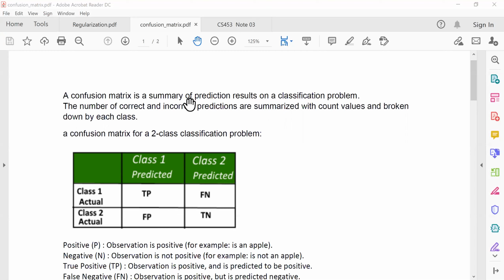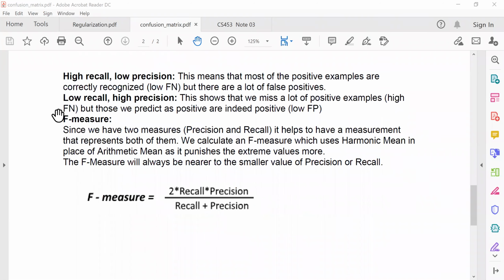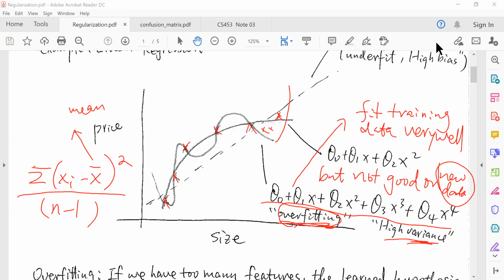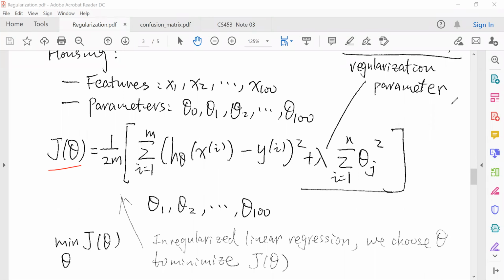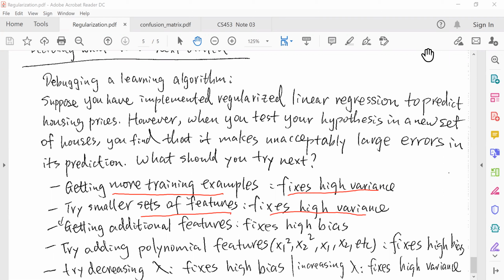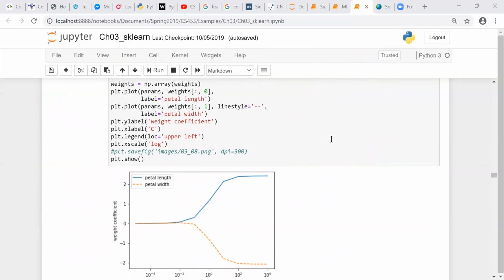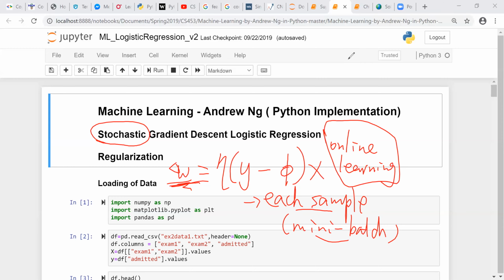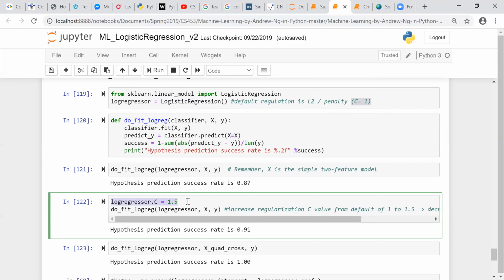Machine learning Sept 29 class recording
regularization, variance, bias, confusion matrix, Stochastic gradient descent